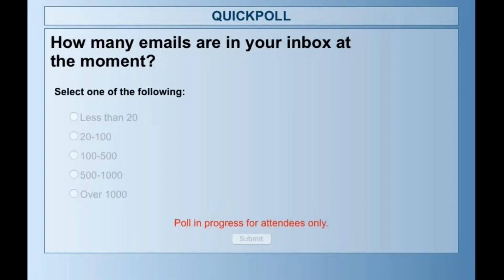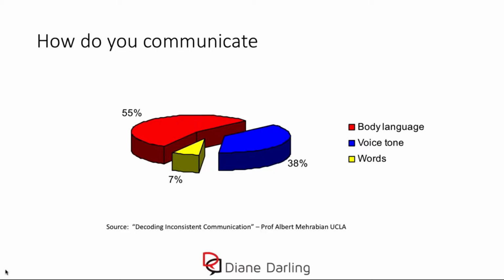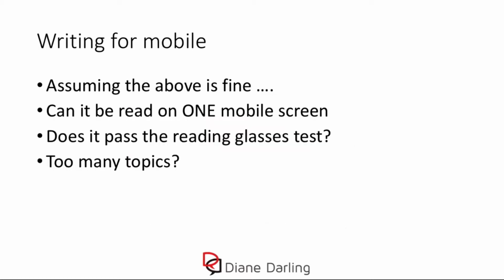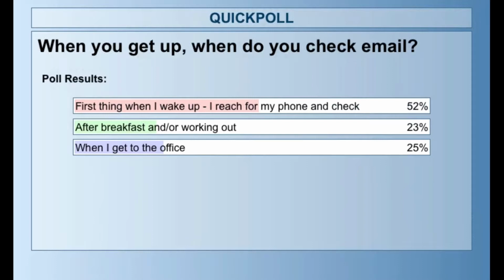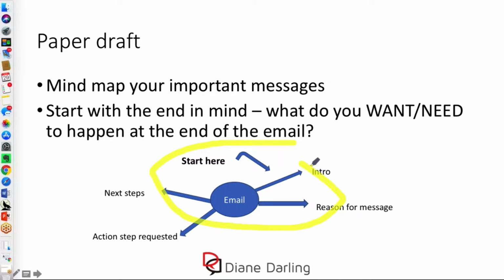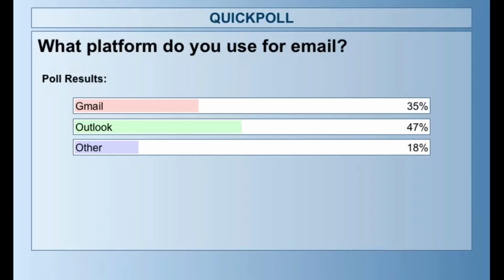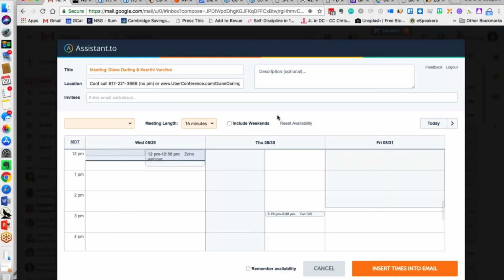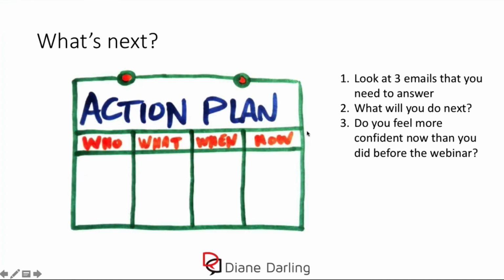Diane Darling | 5 ways to write better emails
Diane will show you how to write emails that get opened and answered. Discover how to avoid being "one of those people" who sends emails that get put in the "answer later" pile. Our inboxes are buried in clutter every day—knowing how to stand out is the difference between a sale and a missed opportunity.